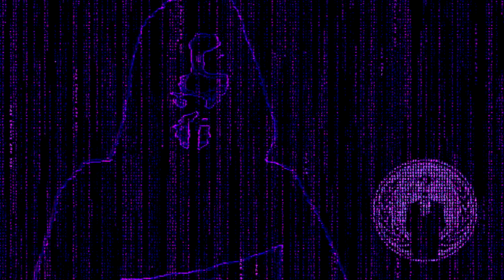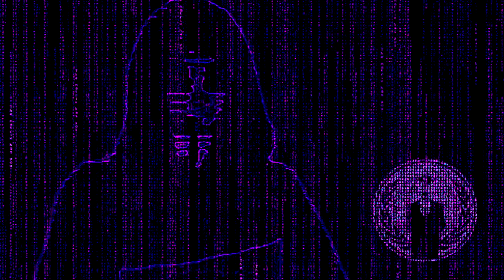Anonymous - Who Are We Really?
Do you want to know who anonymous are?